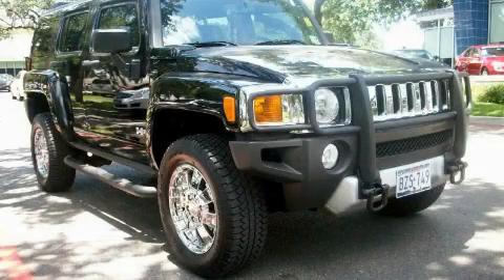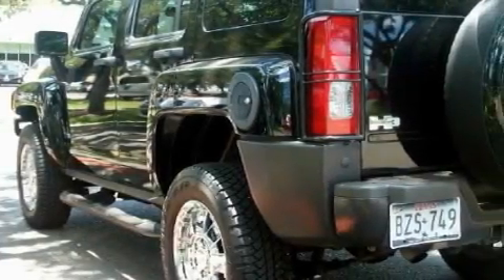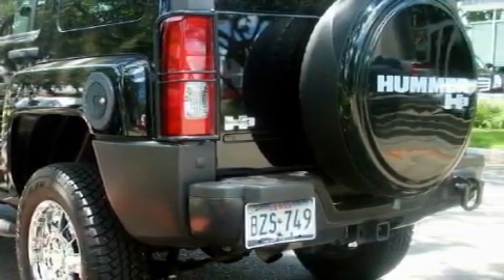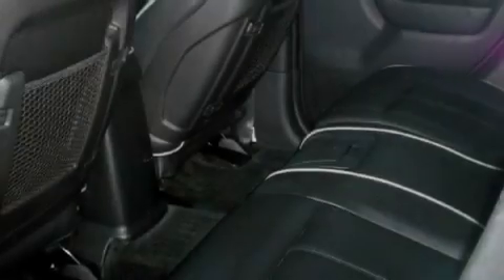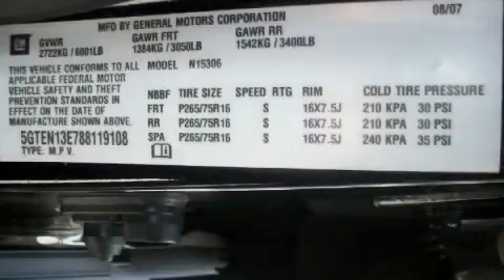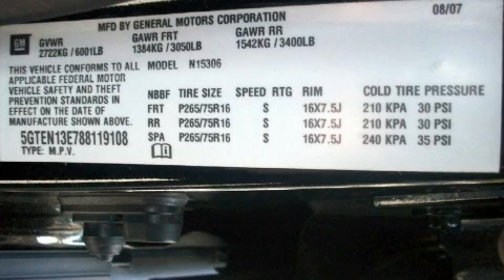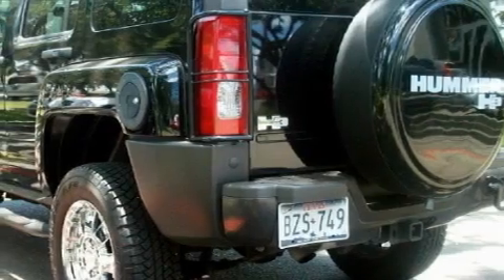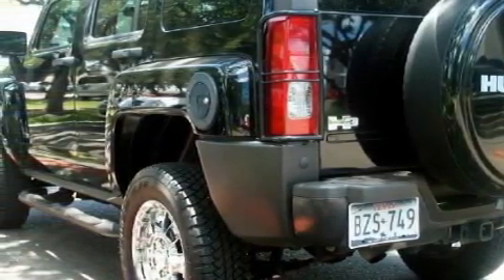Preowned 2008 Hummer H3 San Antonio TX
Year: 2008
 Make: Hummer
 Model: H3
 Engine: 3.7L DOHC 5-CYLINDER MFI
 Trans.: Automatic
 Exterior: Black
 Miles: 25,039
 Interior: Black

 Pre-Owned 2008 Hummer H3 San Antonio TX